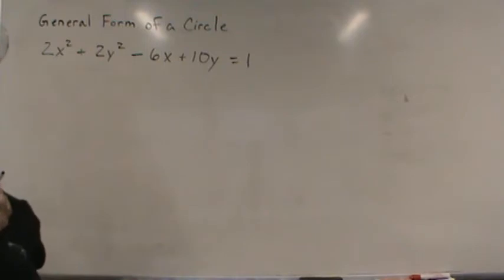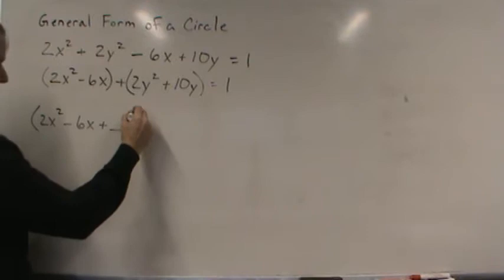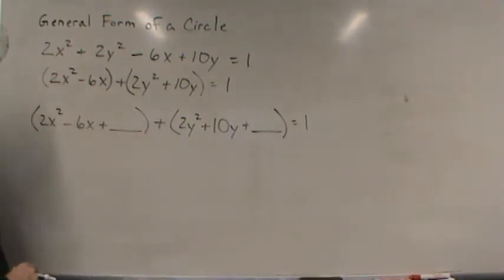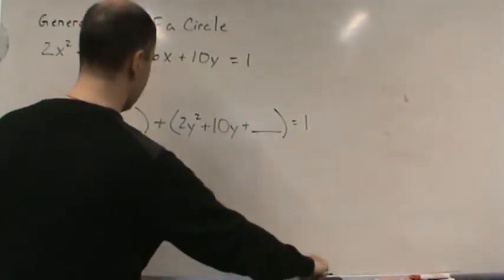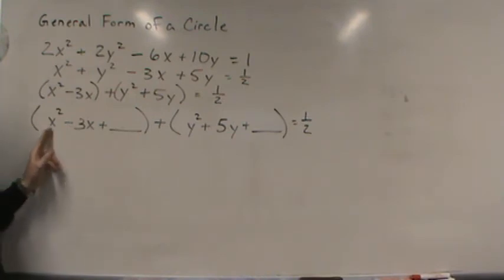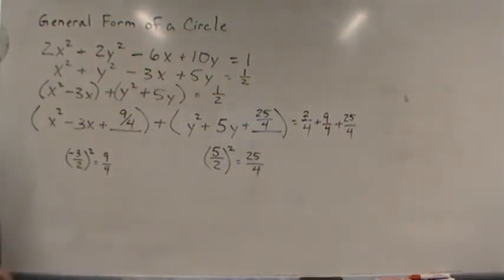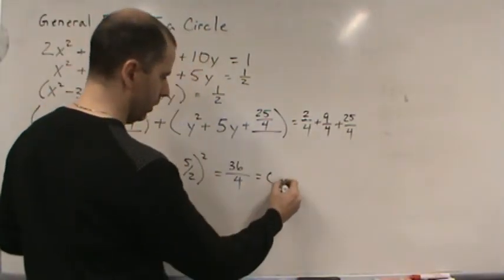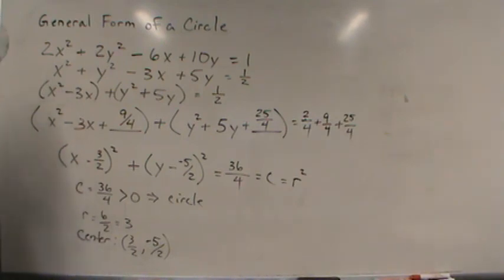College Algebra General Form of a Circle Example 2